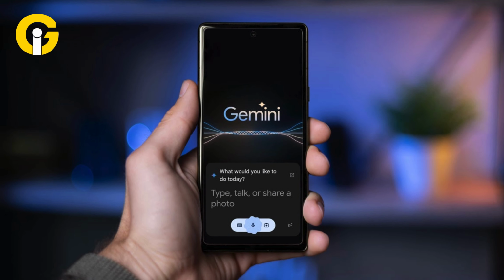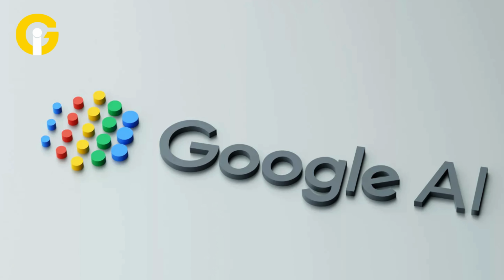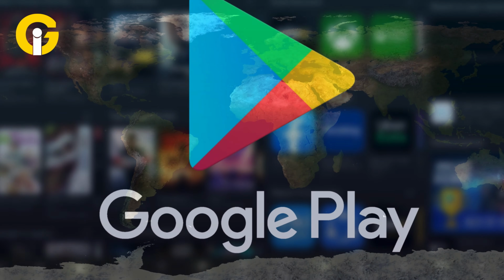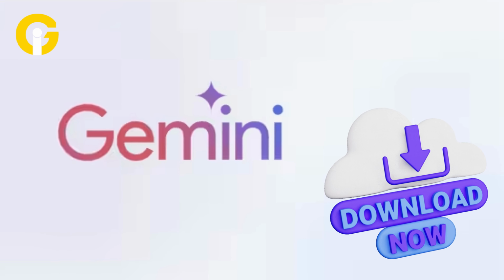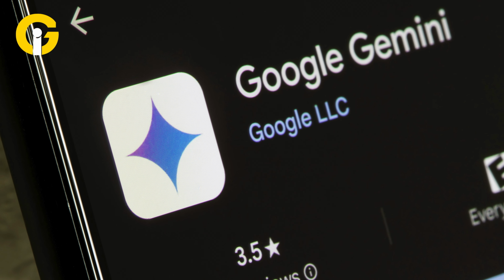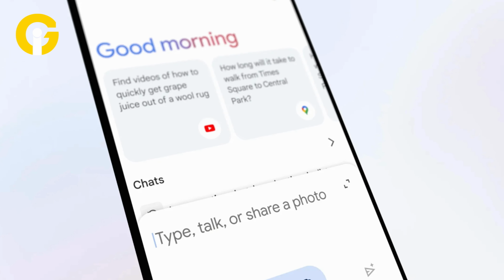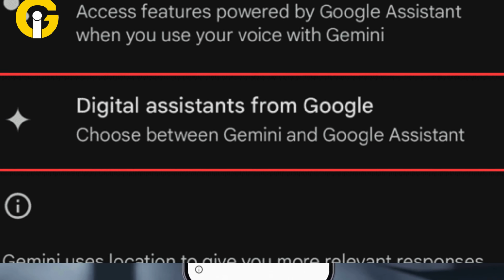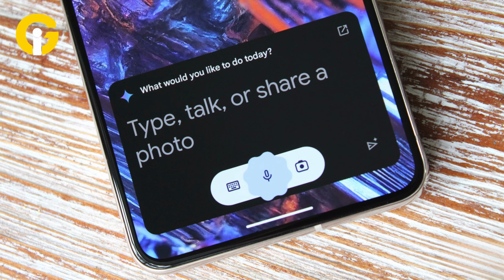How to Download Google Gemini on Mobile ( Easy Guide 2024)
Alphabet-owned At Google's annual I/O Developer Conference 2024, there was little discussion of Android or hints about Pixels. Instead, the whole opening address was dedicated to the company's artificial intelligence efforts. A major highlight was Google Gemini, which was first announced in late 2023 and is now available to users across multiple platforms.
Google Gemini can be downloaded for free from the Google Play Store. However, the unpaid tier is not yet available in some regions, and users must pay £18.99/$19.99 per month to use the app. In this video, learn a step-by-step explanation on how to download Google Gemini on mobile.